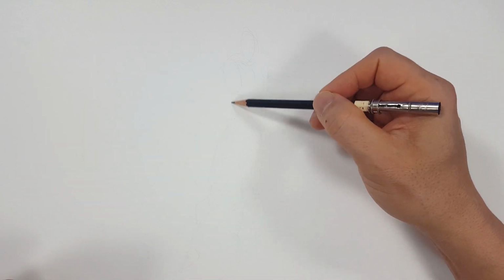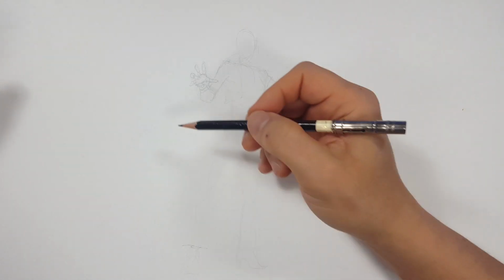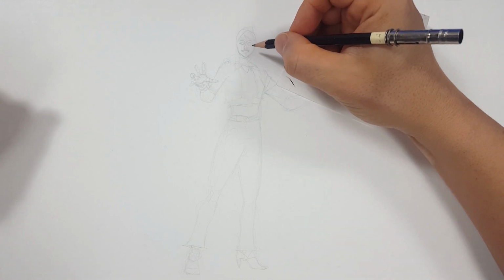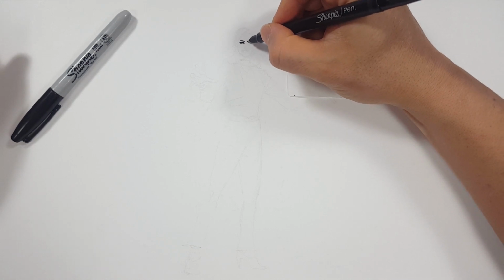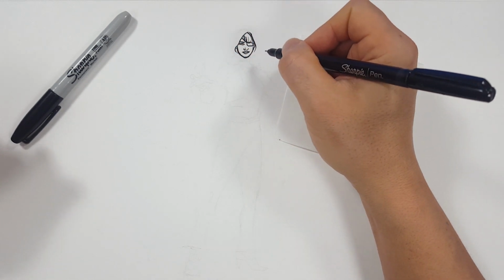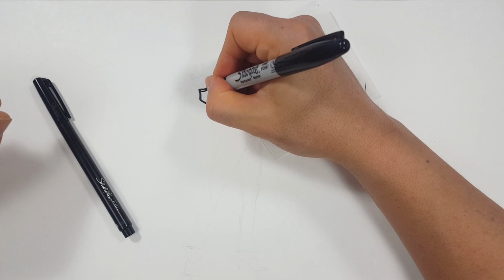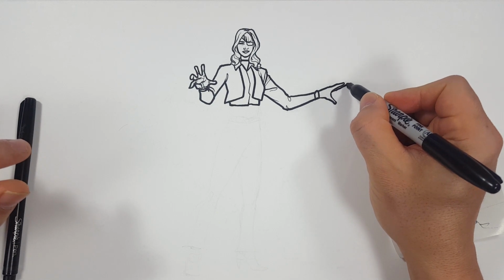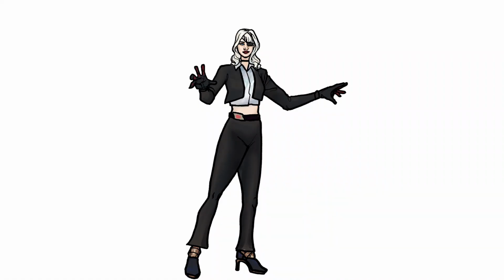How I Draw SIREN from FORTNITE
Follow along and learn how I draw Siren from FORTNITE with marker and sharpies.

0:00 - Pencil Sketch
09:56 - Sharpie Drawing
25:23 - Color Version